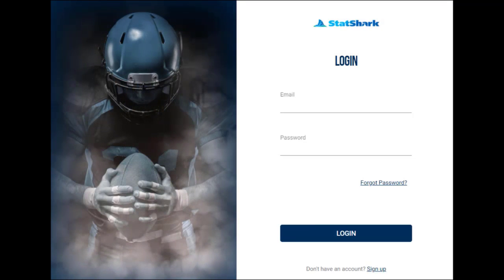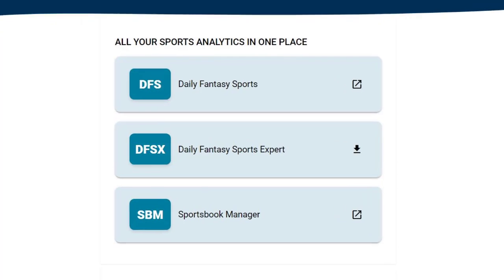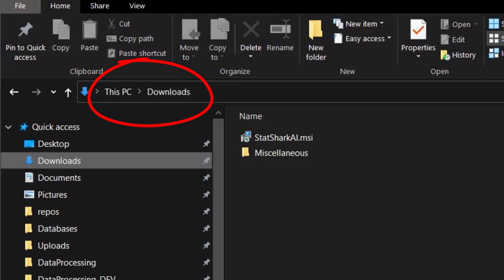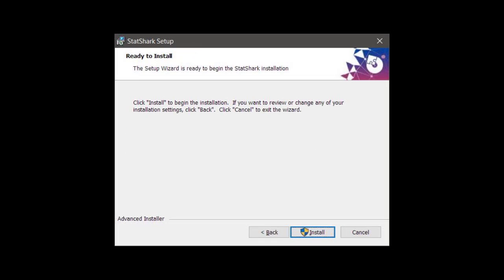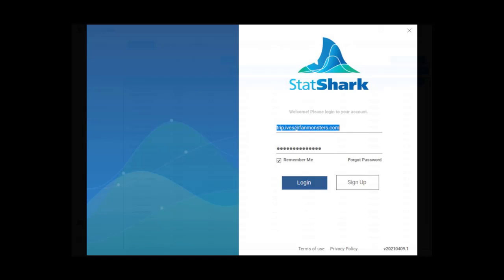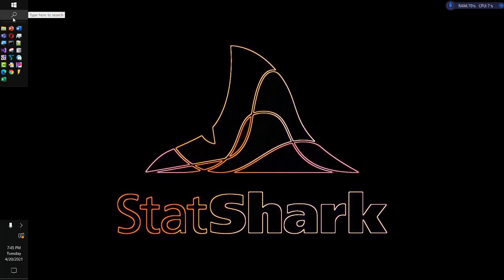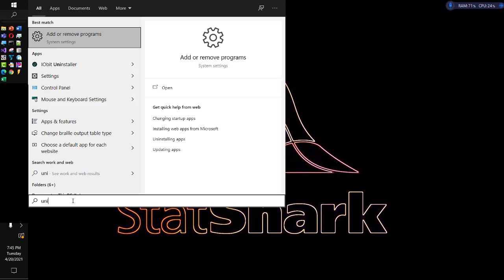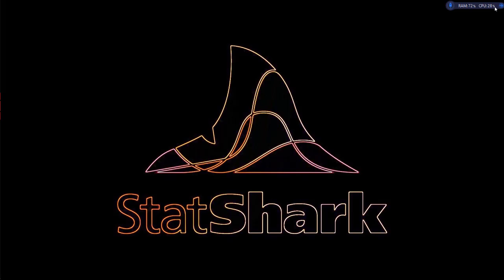Statshark: Installing the Desktop Application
The desktop version of the StatShark application is significantly more powerful than it's web and mobile companions. This video walks through the process of downloading and installing the desktop version of our NBA, NFL and MLB DFS lineup optimizer.

The best tool for sports analytics. Better analytics for better insights.
Play at the level of the sharks. The most comprehensive and powerful analytical capabilities available for Daily Fantasy Sports and Sportsbook.